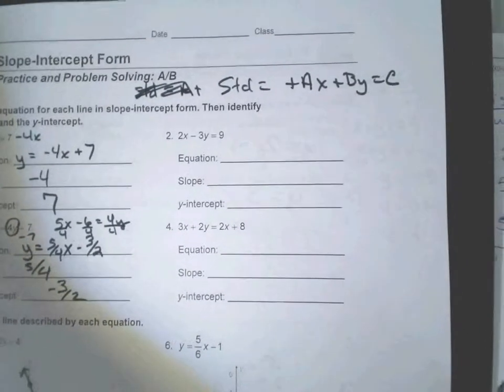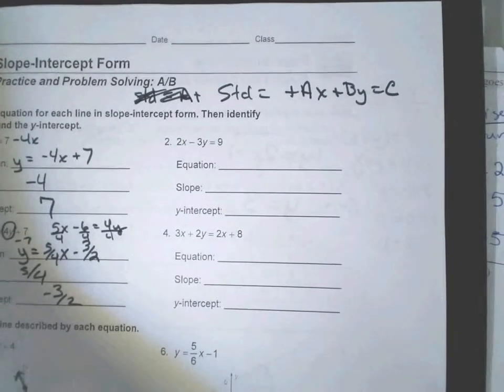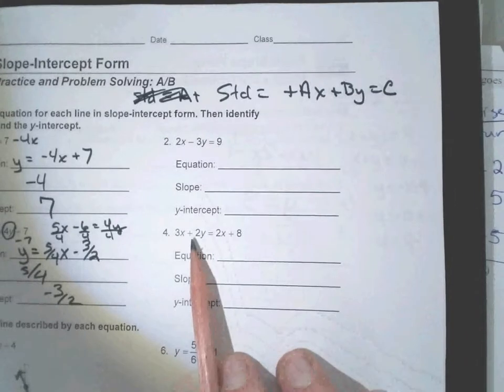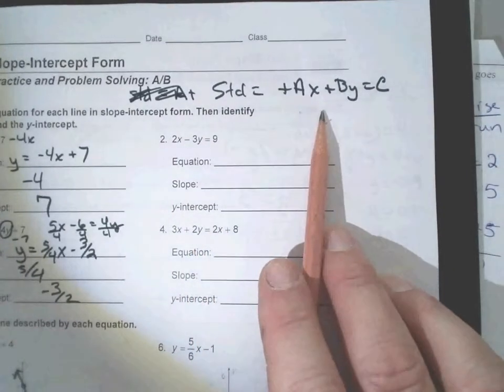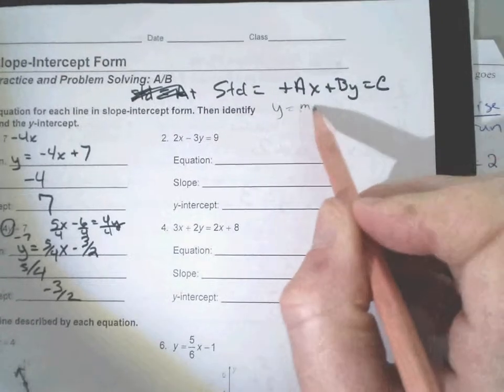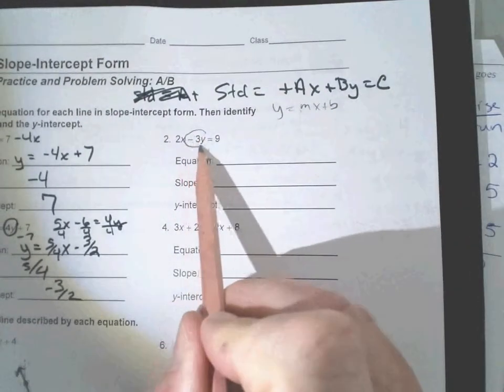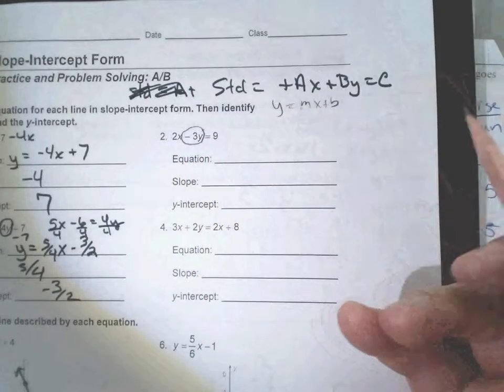Slope Review Algebra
Problem Work-through for Algebra, Slope Review